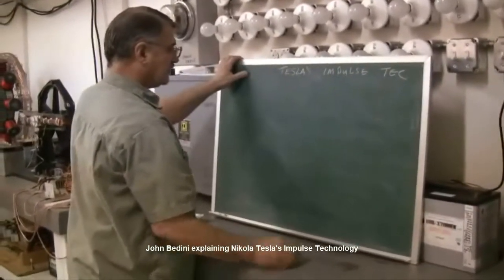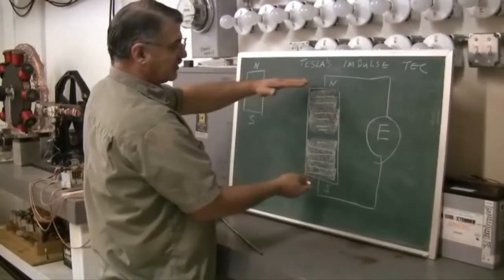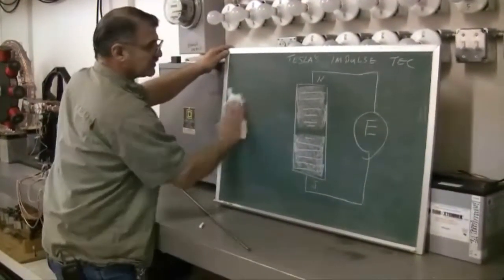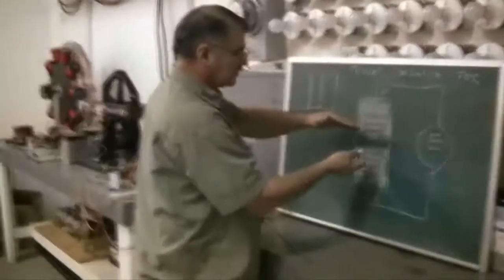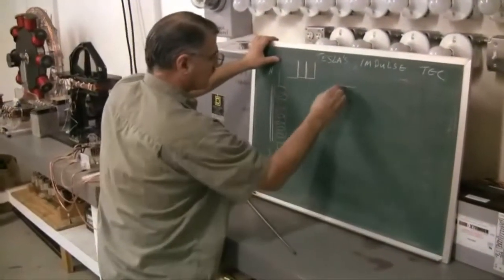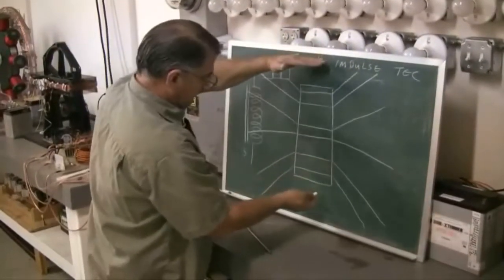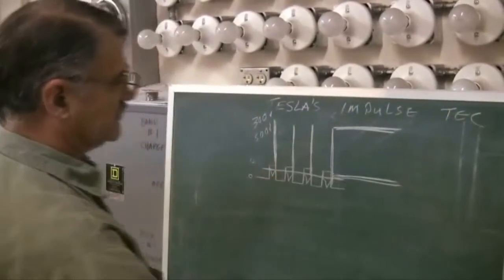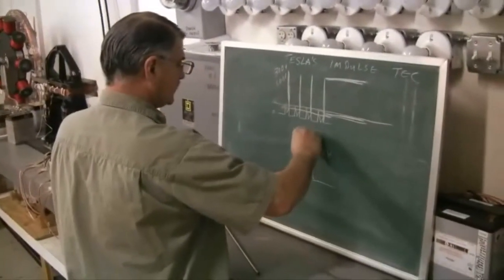Romanian ZPM - Behavioral Similarities with Nikola Tesla's Impulse Technology (by John Bedini)